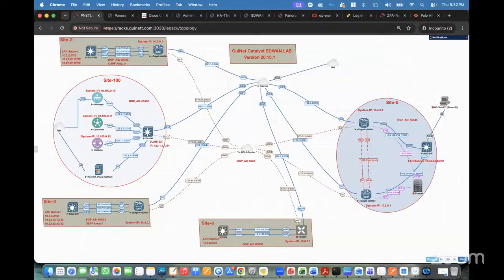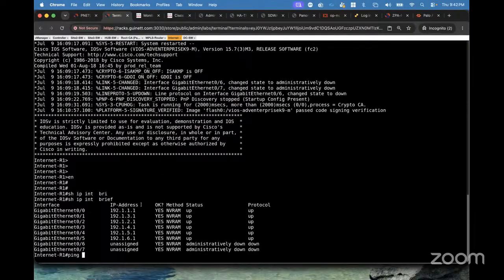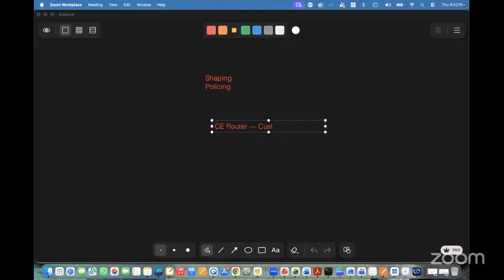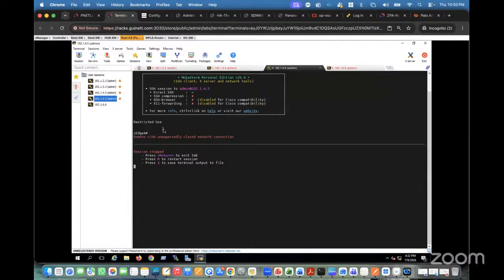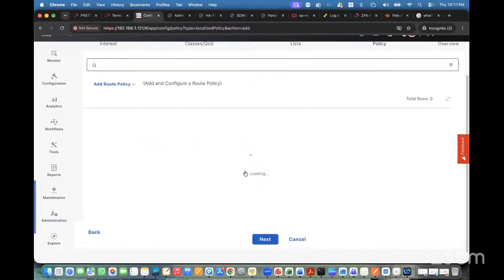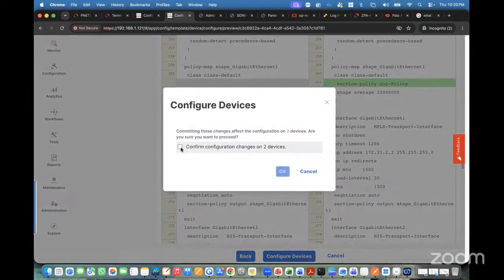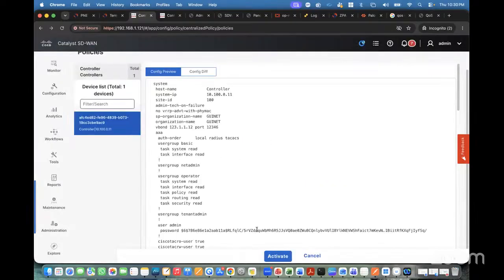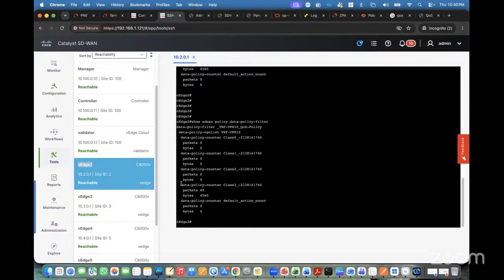Cisco Catalyst SDWAN | Centralized Policy Config